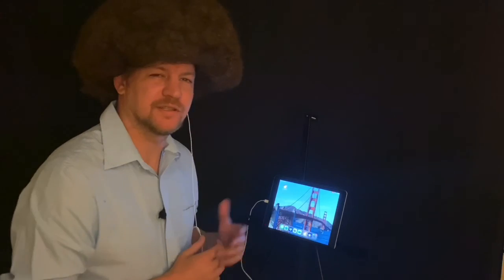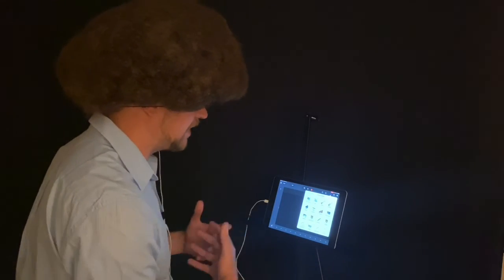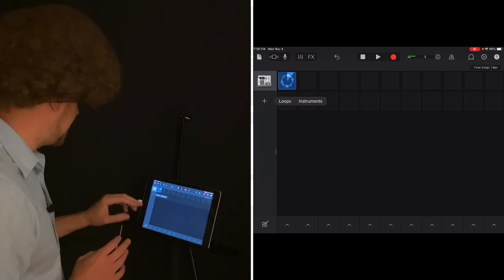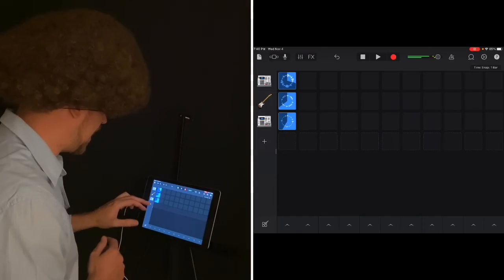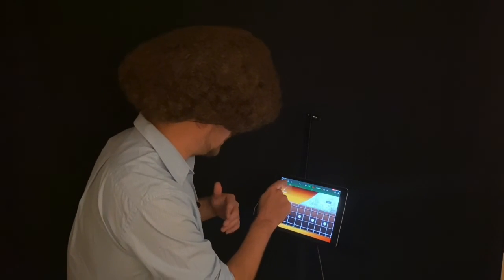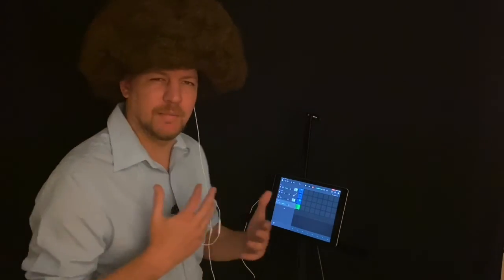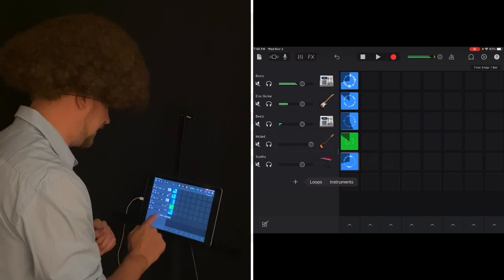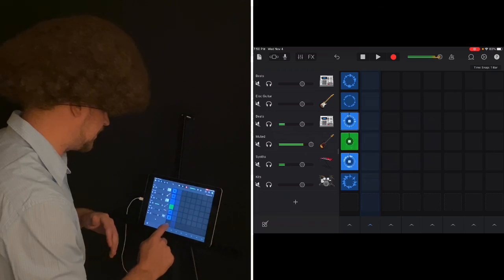S1:E1 | How to make your own song USING ONLY YOUR iPad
Learn how to make your own song using only an ipad.  Take a journey with Mike Boss as he uncovers loops, rhythms and melodies that reflect a variety of emotions through an exploration of self discovery, reflection and expression.